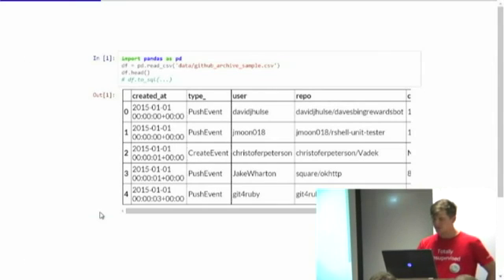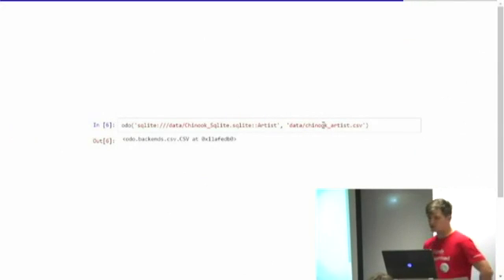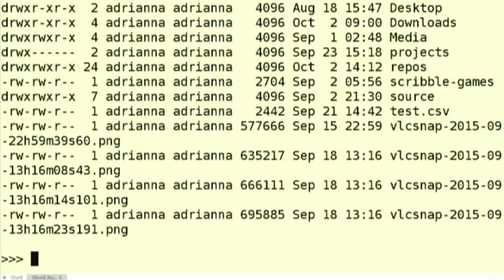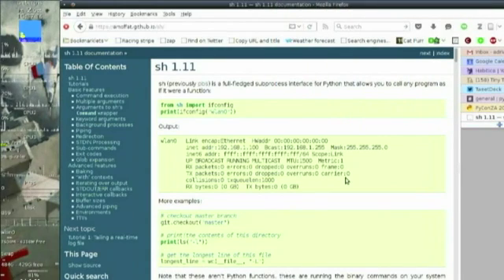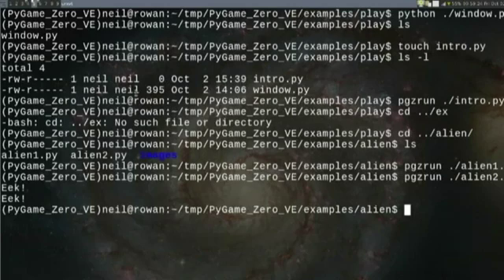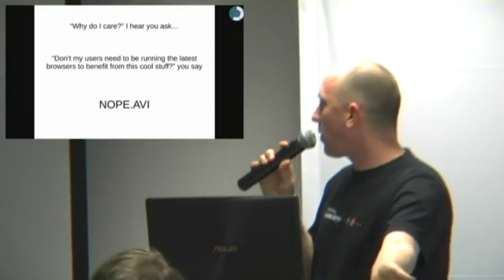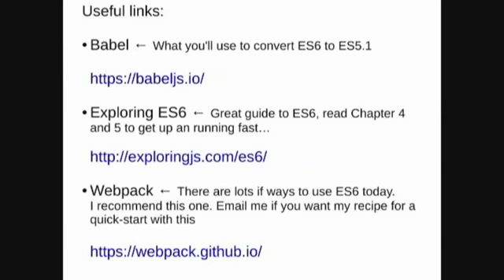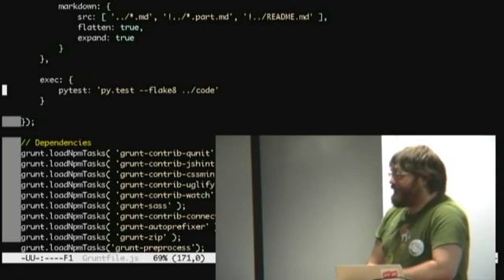Friday Lightning Talks